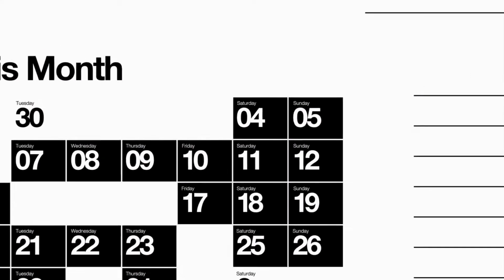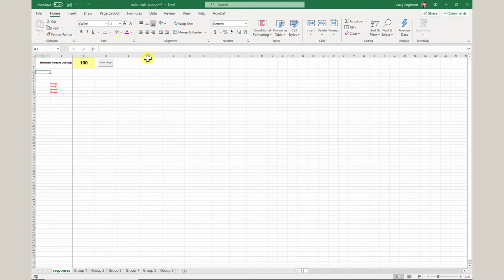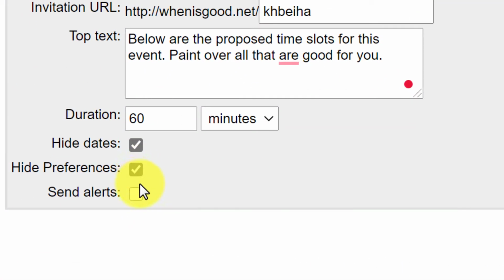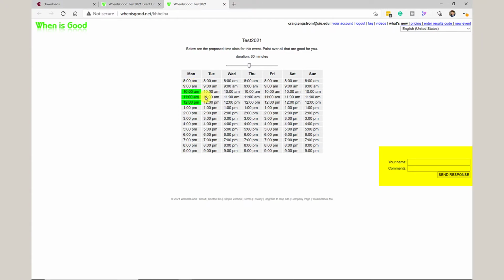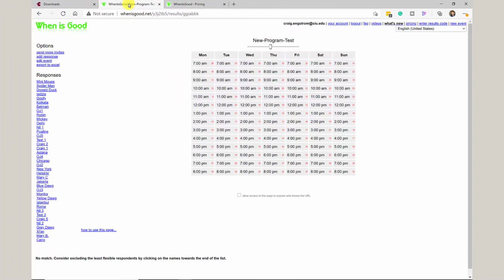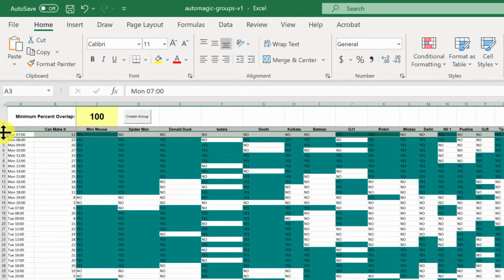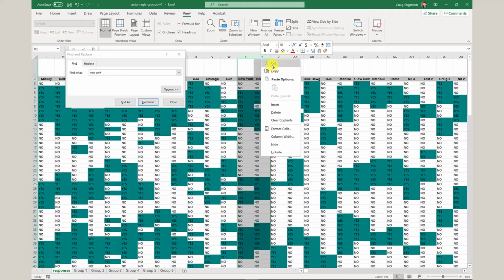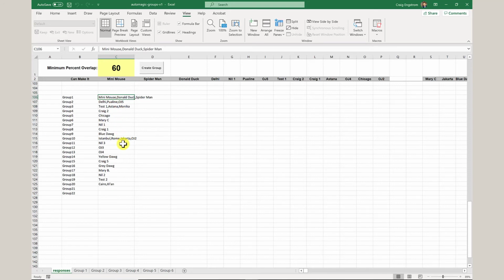SOLVED: How to Group ONLINE Teams Effectively - FREE Microsoft Excel Solution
Are you a teacher or in a position requiring you to create teams based on people's schedules? Create groups based on everyone's availability so that members' schedules overlap frequently, ensuring they can meet more often.

THIS is the SOLUTION for Online Teaching, especially asynchronous courses.

Need a PowerPoint or Excel tool created, Chooriang helped me create this tool

Jump to the section you need:
Intro - 00:00
Download Excel macro - 01:46
Use WhenIsGood - 02:28
Organize Students in Excel - 07:35
Conclusion - 12:53